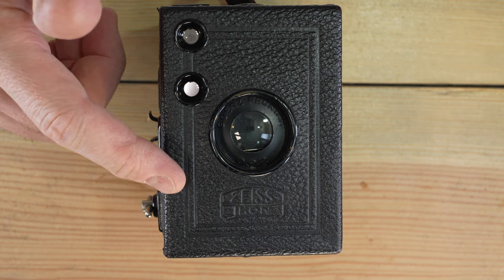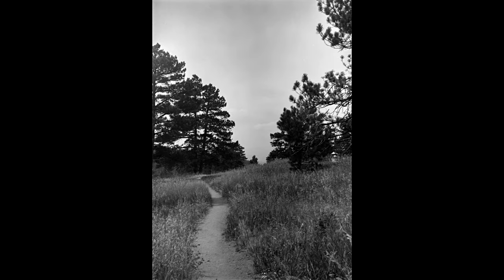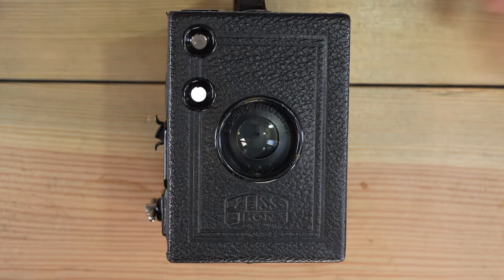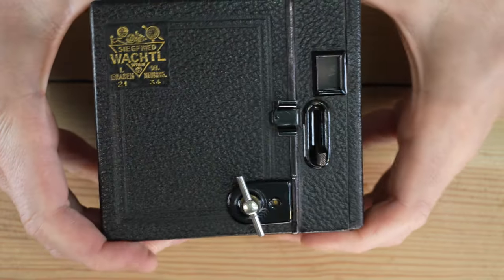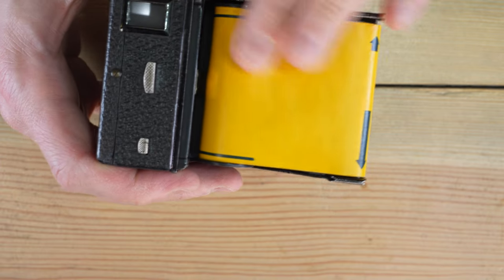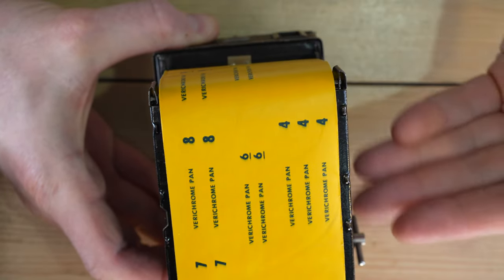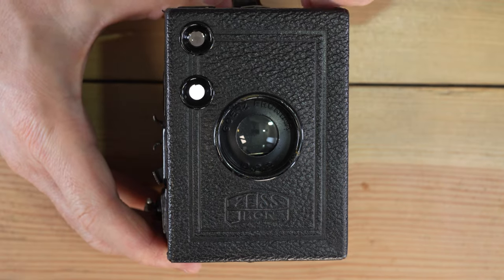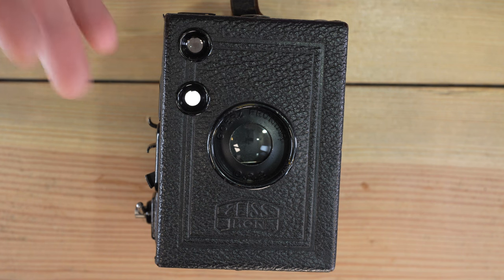Zeiss Box Tengor 54/2 Instruction Manual: Load Film, Take Photos, Double Exposures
The Zeiss Box Tengor 54/2 continued the Goerz Box Tengor line after Zeiss absorbed Goerz. This 6X9 120-film box camera is easily used today and, given the format size, can create suitable photos today. This video covers how to use the camera and details all the camera's functions.

David Hancock's Amazon Author Page with Links to Select Camera Manual eBooks:

Video Index:
0:00 - Intro
0:08 - Zeiss Box Tengor 54-2 Tutorial Walkthrough Video Manual
0:50 - Zeiss Box Tengor 54-2 Overview
4:12 - Zeiss Box Tengor 54-2 Features – Top
4:33 - Zeiss Box Tengor 54-2 Features – Front
4:43 - Zeiss Box Tengor 54-2 Features – Sides
5:30 - Zeiss Box Tengor 54-2 Features – Bottom and Back
5:42 - Zeiss Box Tengor 54-2 Feature – Inside
7:03 - Loading and Unloading Film in the Zeiss Box Tengor 54-2
11:13 - Taking a Photo with the Zeiss Box Tengor 54-2
11:55 - Zeiss Box Tengor 54-2 Aperture Adjustment
13:12 - Taking a Double Exposure with the Zeiss Box Tengor 54-2
13:51 - Tips for using the Zeiss Box Tengor 54-2
15:03 - Things NOT to do with your Zeiss Box Tengor 54-2